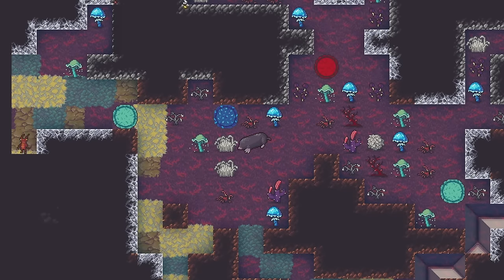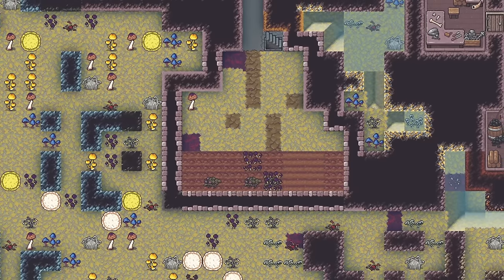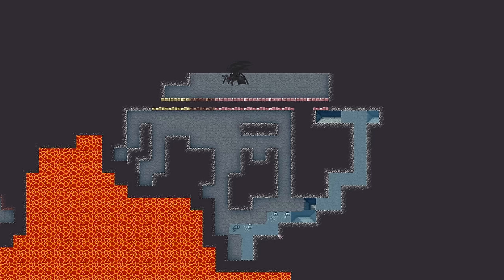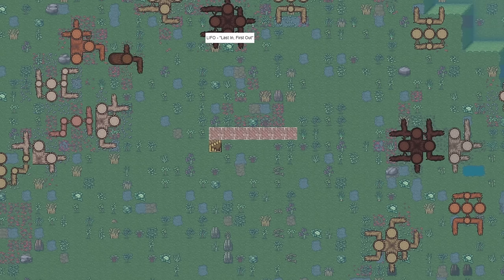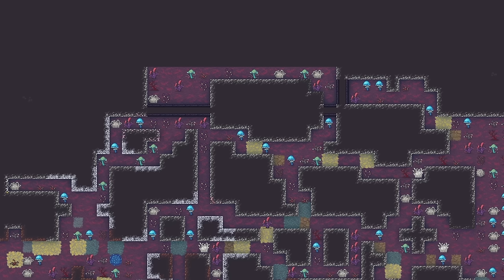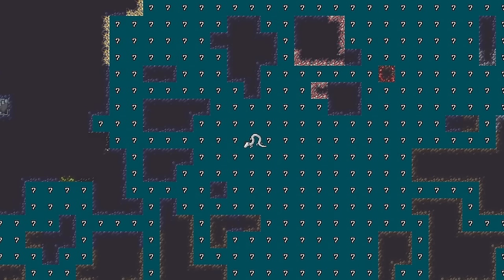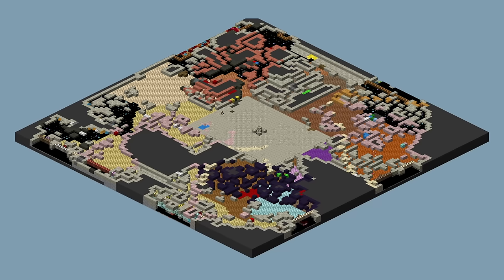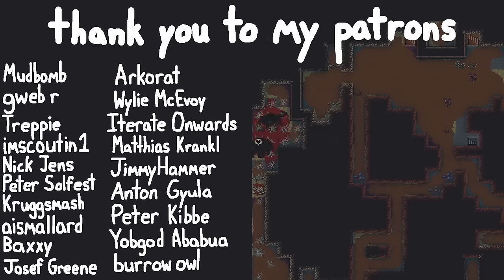this is why you should conquer your caverns (Dwarf Fortress)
Walls.